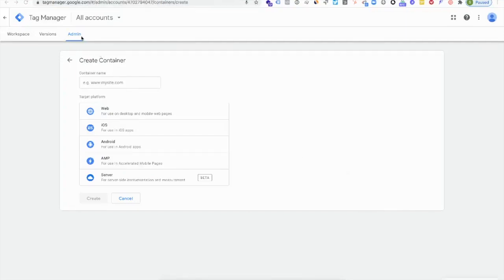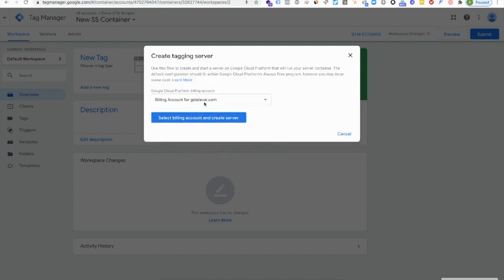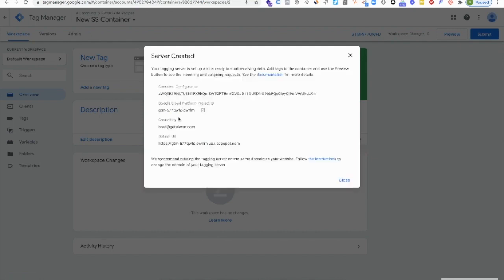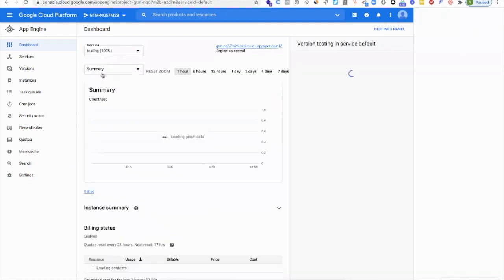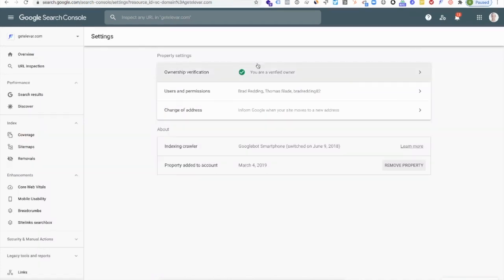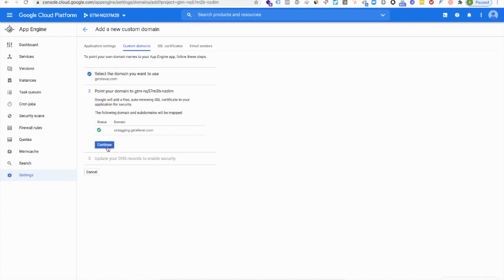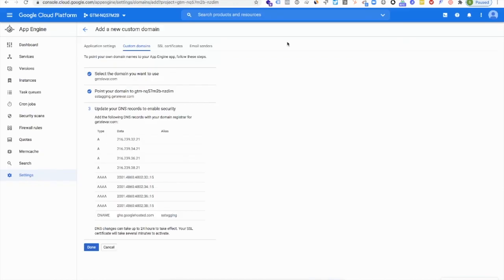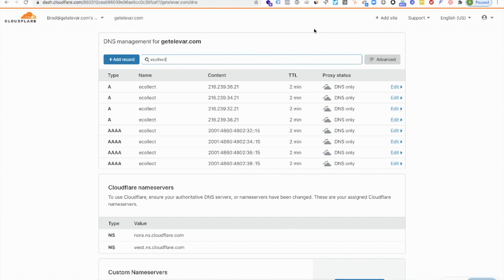How To Create Google Tag Manager Server Side Container and Connect To Google Cloud Custom Subdomain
Learn how to create a Google Tag Manager Server Side Container and connect it to Google Cloud, and map it to your own custom domain